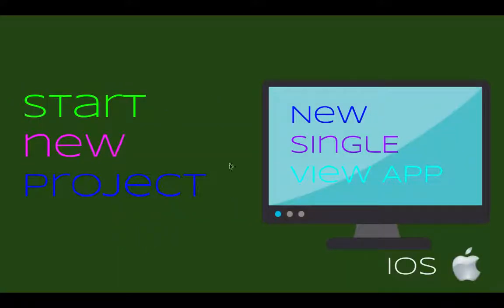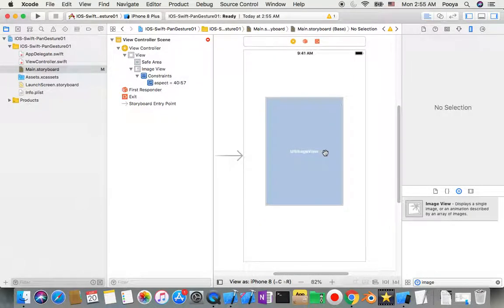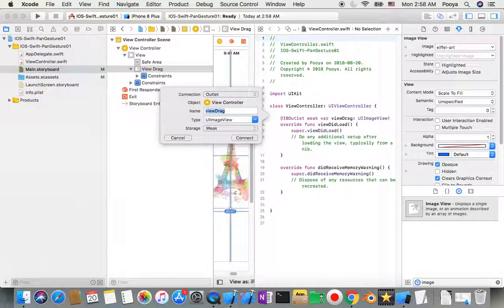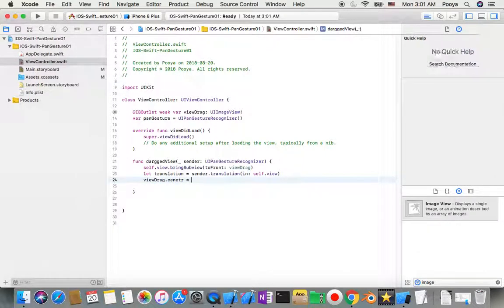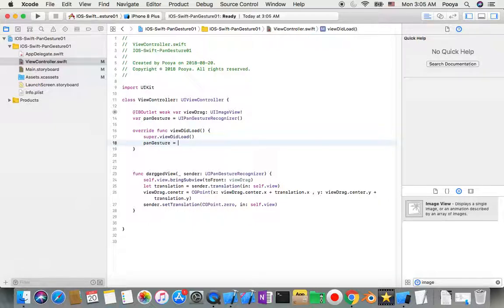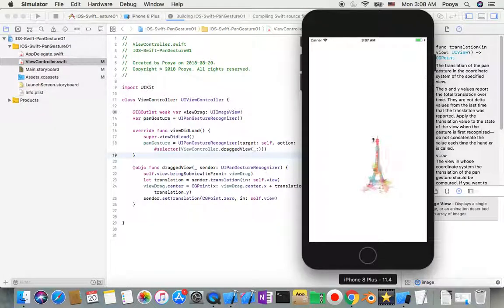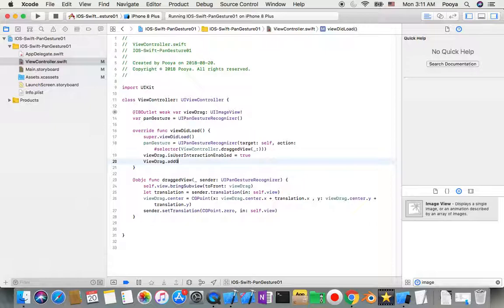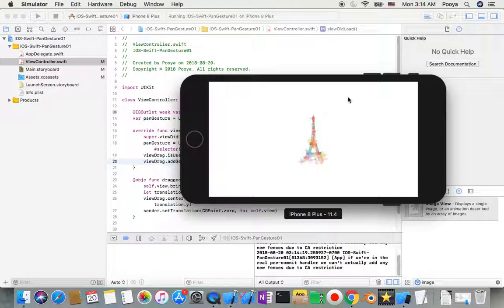IOS 11+, Swift 4+, Beginners, Tutorial : Pan Gesture Tutorial ( UIPanGestureRecognizer )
Welcome to Pan Gesture Tutorial !
Level : Beginners

A Gesture Recognizing is one type of touch behavior on screen of user. By use of that we can finding which type of event on screen. user can do on screen like single tap , double tap , rotate his/her finger on screen , Drag finger , Pinch with finger , Swipe etc. The iOS SDK can detect a number of gestures. In this tutorial we show how to detect the pan gesture. We will create an image which moves to the image of the pan. This tutorial is made with Xcode 9 and built for iOS 11+

You will be using UIPanGestureRecognizer, selector, direction, isUserInteractionEnabled, addGestureRecognizer, @objc, bringSubview, @IBAction, @IBOutlet , CGPoint, translation, CGPoint, setTranslation, center, zero and understand how to align centered vertically and horizontally the label in Xcode.

IOS, Swift, Tutorial, Tricks, programmatically ,  Xcode ,
UIPanGestureRecognizer, selector, direction, isUserInteractionEnabled, addGestureRecognizer, @objc, bringSubview, @IBAction, @IBOutlet , CGPoint, translation, CGPoint, setTranslation, center, zero